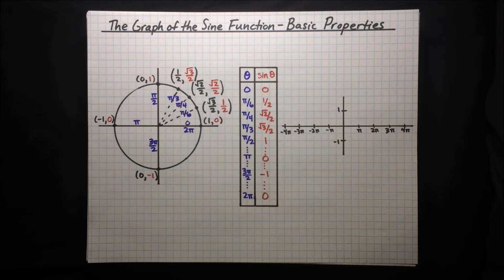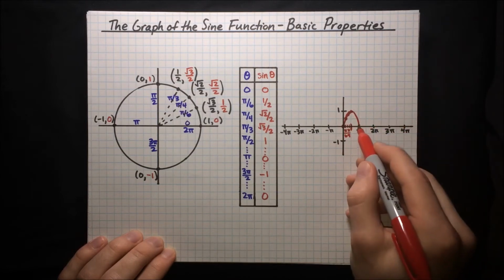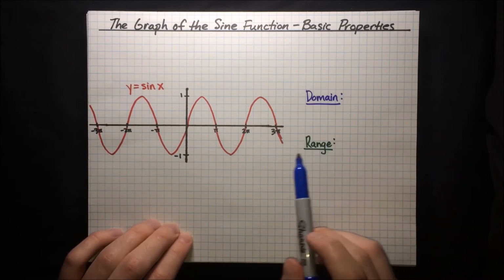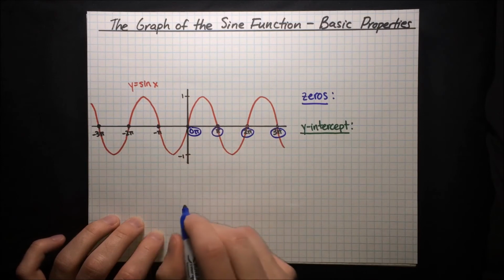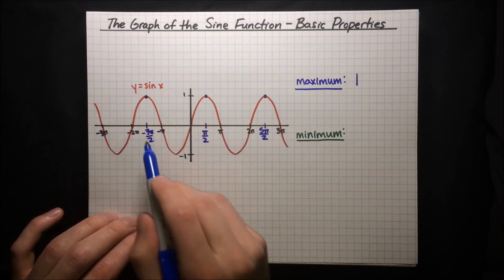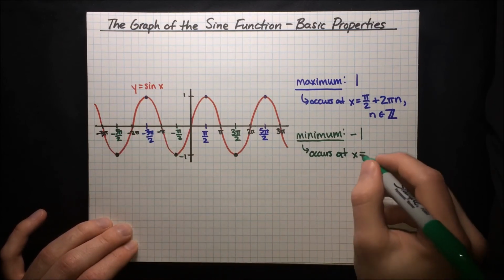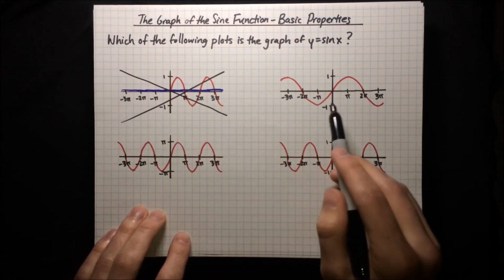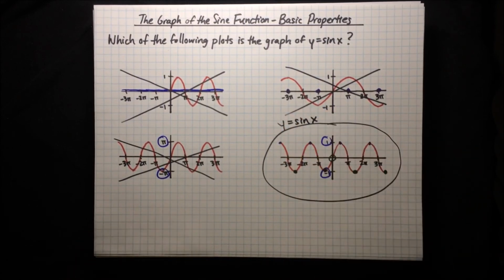The Graph of the Sine Function - Basic Properties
By MathAcademy.com. This video will teach you the basic properties of the graph of the sine function. Produced and narrated by Justin Skycak in 2019.